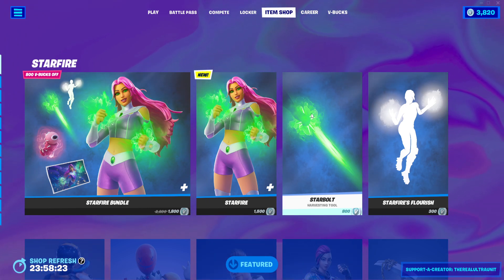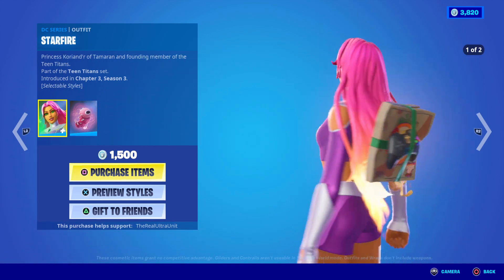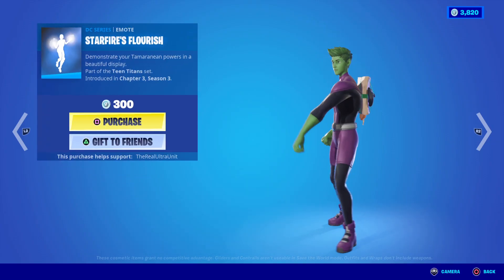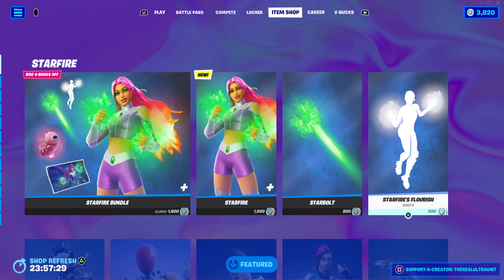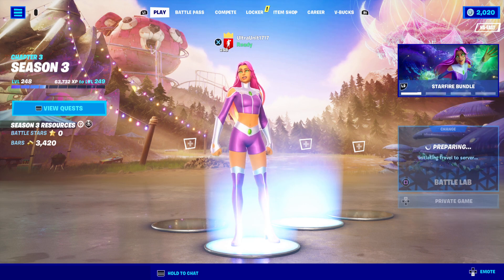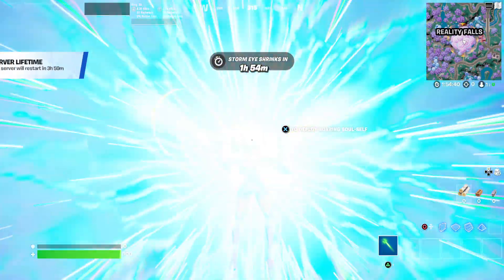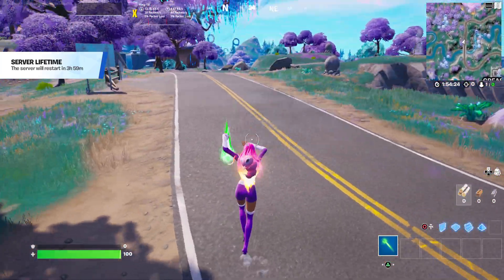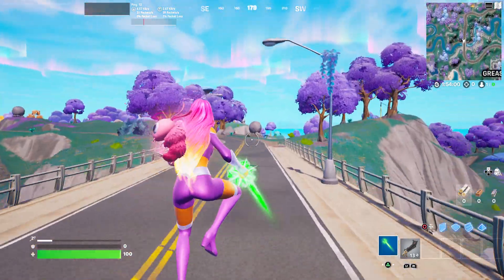*NEW* STARFIRE SKIN GAMEPLAY - FORTNITE X TEEN TITANS - TEEN TITANS SET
"Princess Koriand'r of Tamaran and founding member of the Teen Titans."

Welcome to Chapter 3 Season 3 of Fortnite Battle Royale! After The Collision "event", a new chapter begins and the new season takes everyone by surprise with, new POIs, new skins, and new weapons!